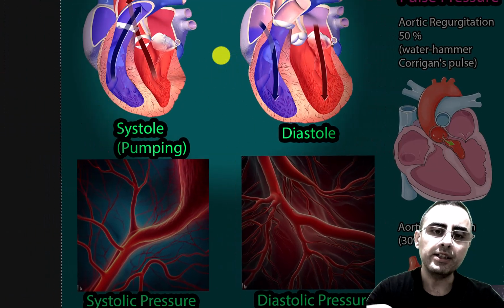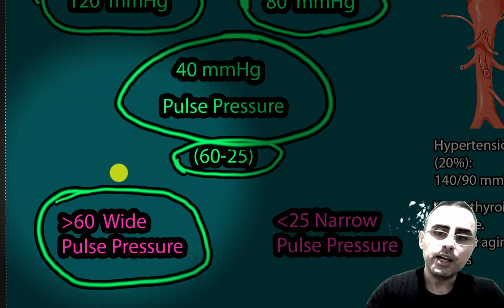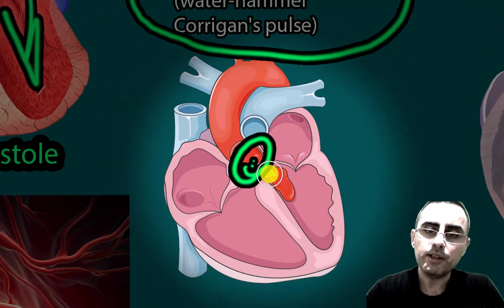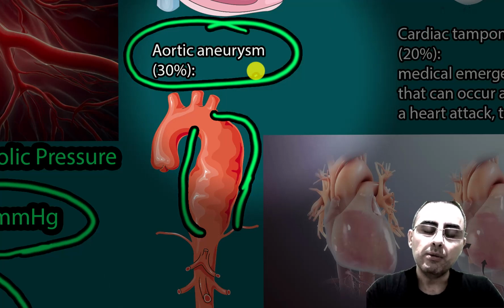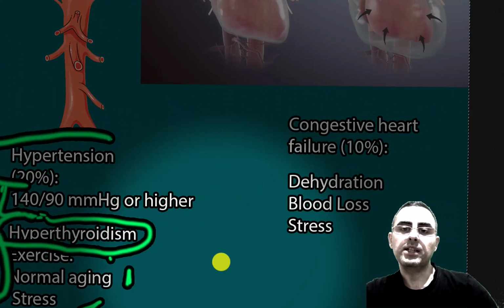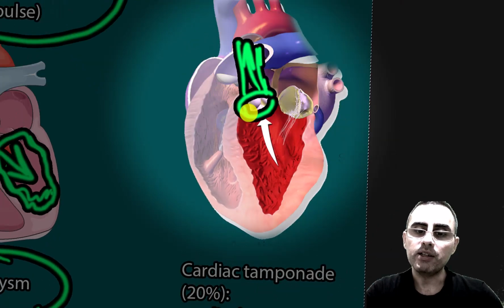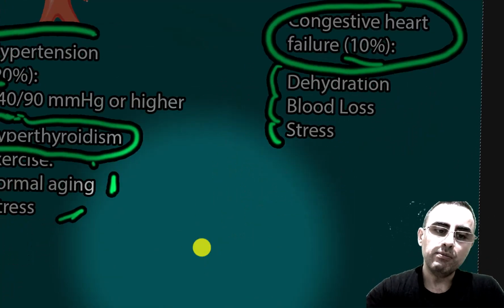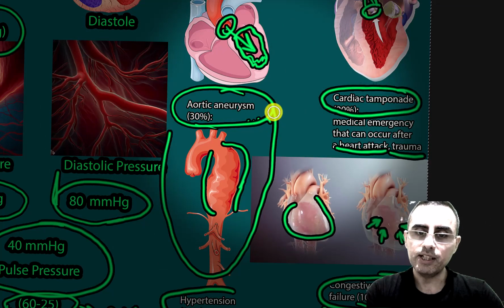Narrow pulse pressure vs Wide Pulse pressure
What is a narrow pulse pressure and why is it clinically significant?
What are some common causes of a narrow pulse pressure?
How is a narrow pulse pressure diagnosed?
What is a wide pulse pressure and why is it clinically significant?
What are some common causes of a wide pulse pressure?
How is a wide pulse pressure diagnosed?